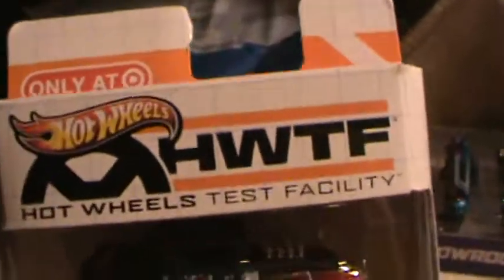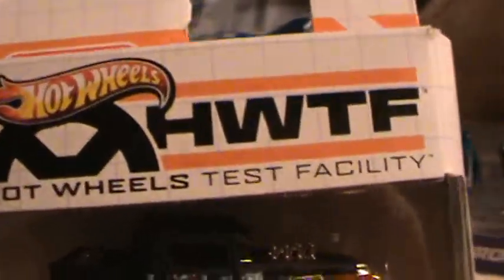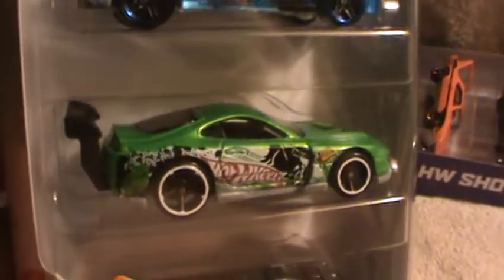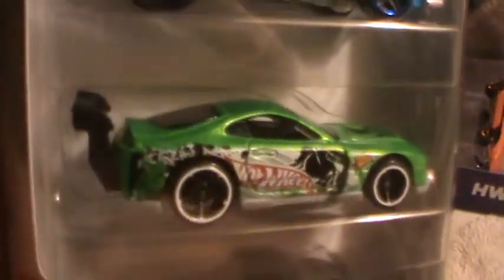SUPER TSUNAMI HWTF HOT WHEELS TEST FACILITY 5 PACK